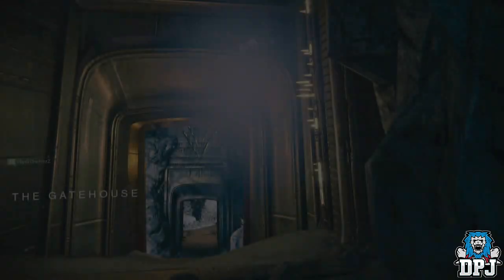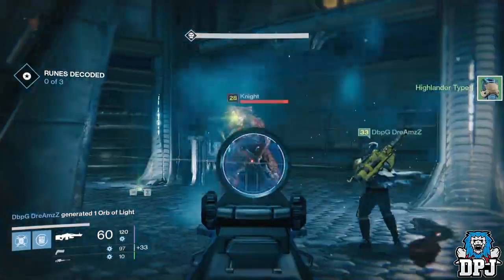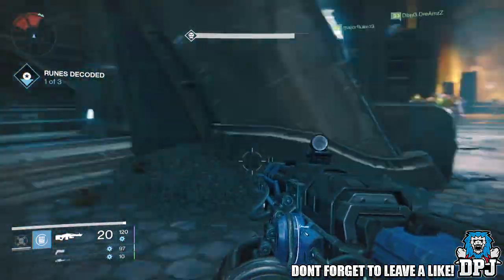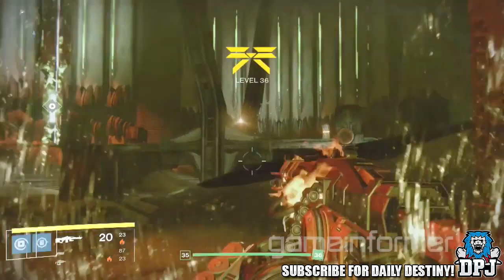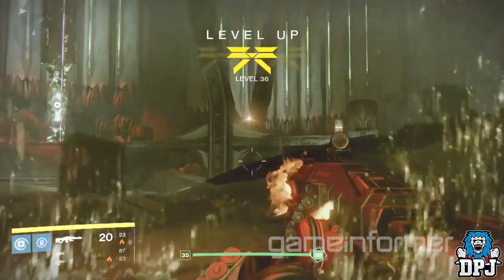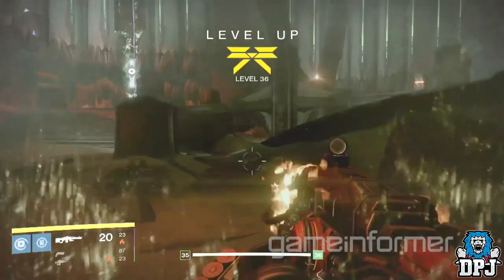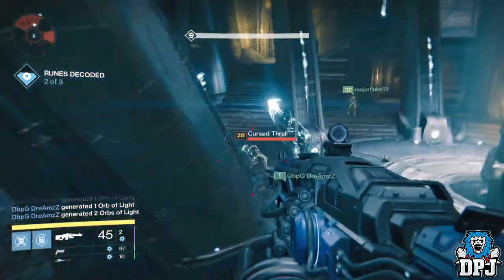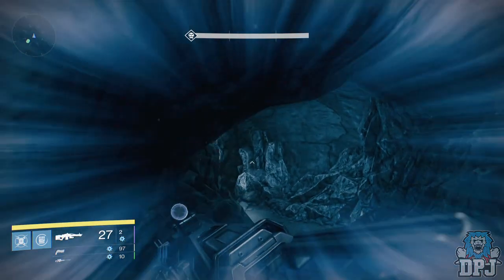Destiny: THE FIRELORD! New Exotic Solar Thunderlord? Exotic Elemental Damage Reforging?